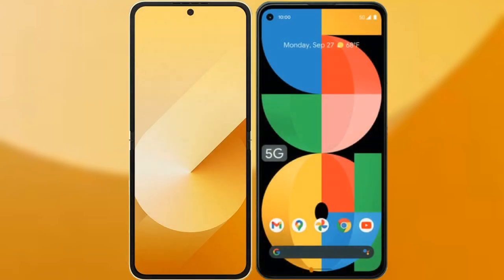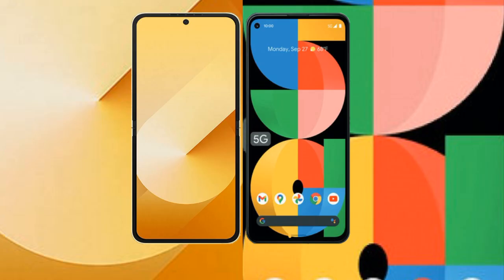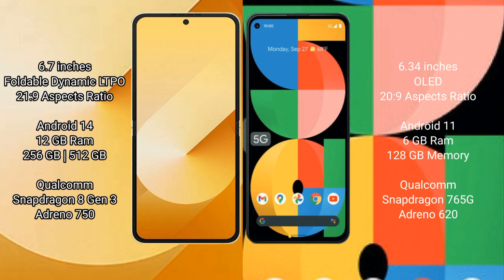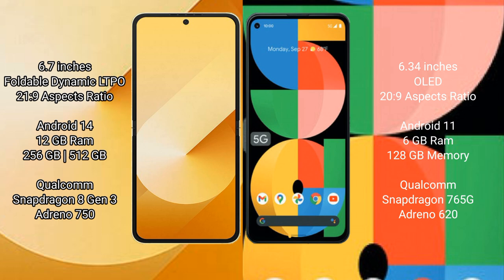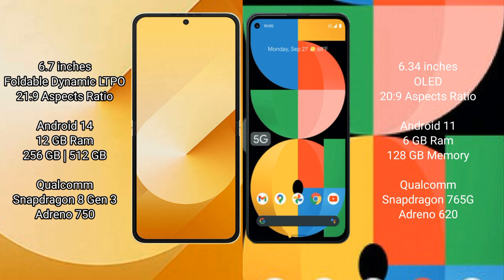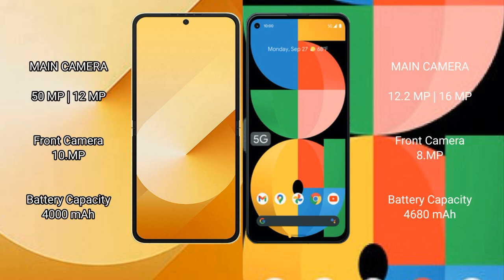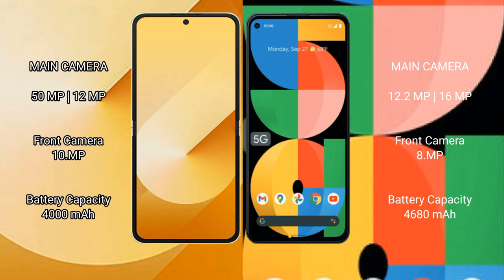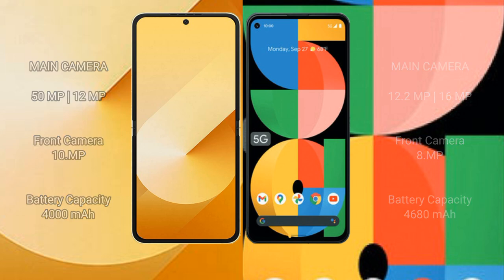Samsung Galaxy Z Flip 6 vs Google Pixel 5A Review